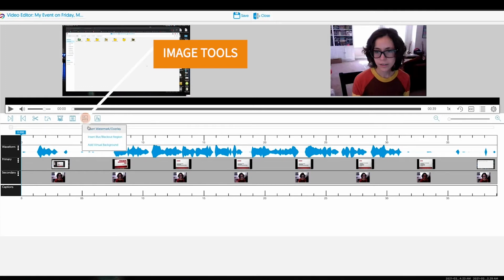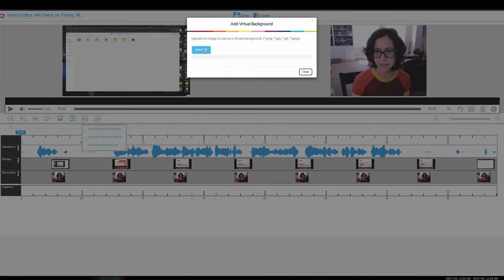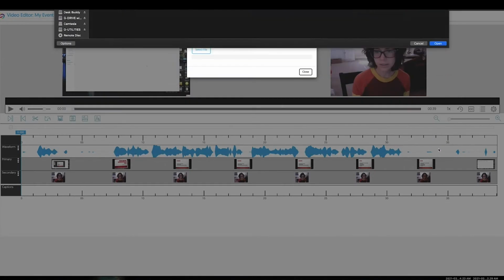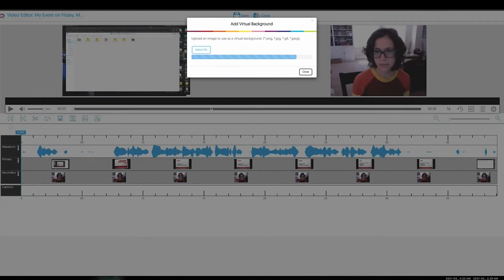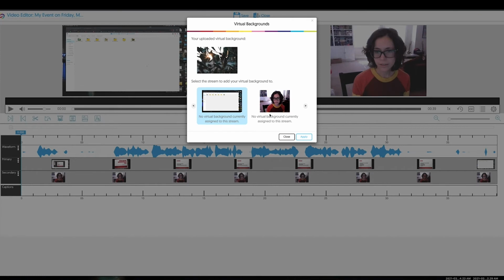How to Use Virtual Backgrounds in YuJa